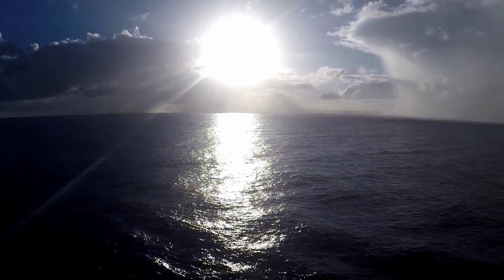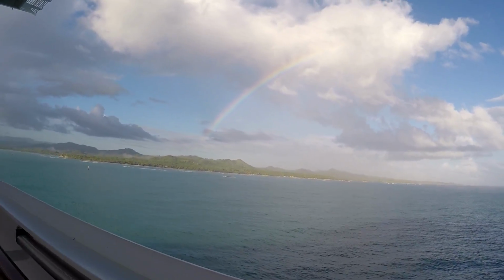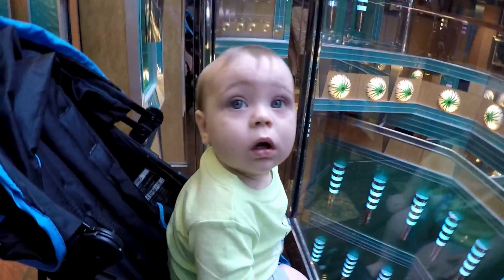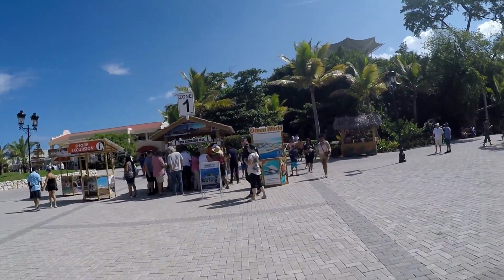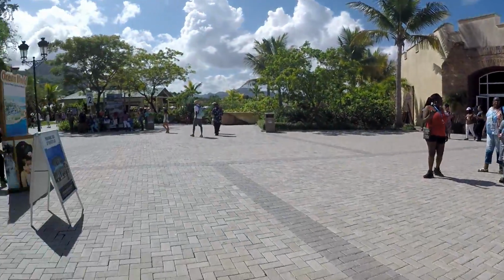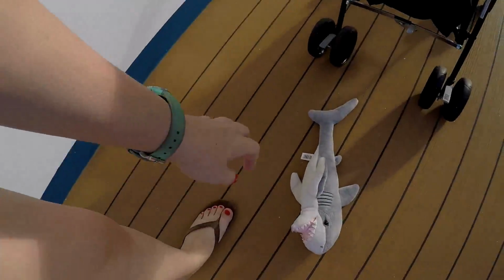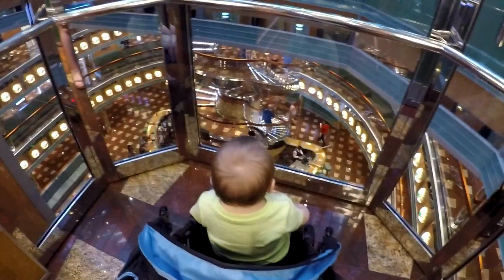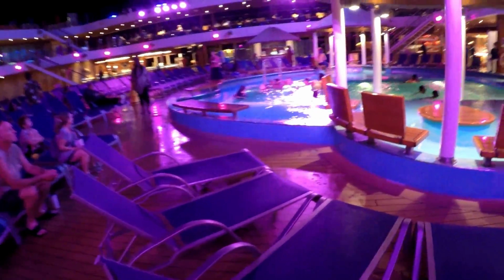Carnival Magic 2018 Vlog | Amber Cove, DR | Cruisin' with a Toddler | Ep.3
We are in beautiful Amber Cove, DR.
We spend an awesome day in the splash pad and pool that is in port.
I enjoy a yummy coffee while we sail in.